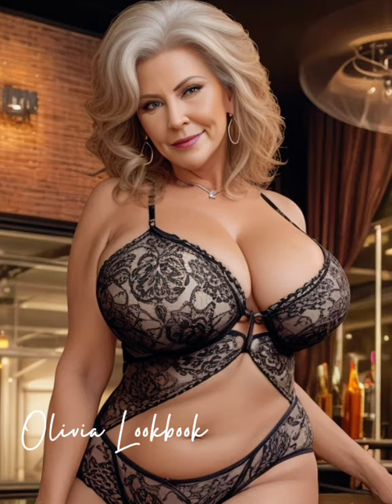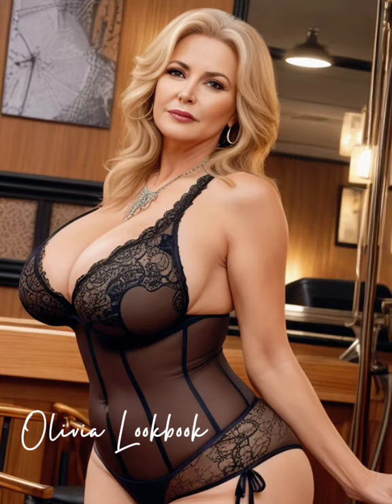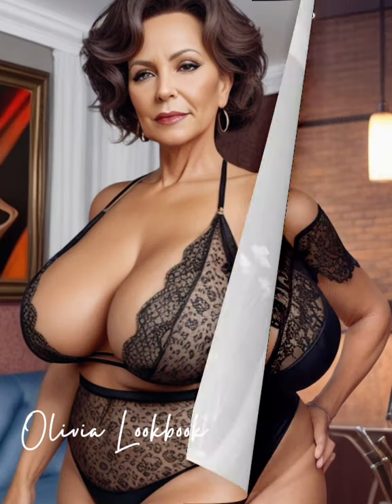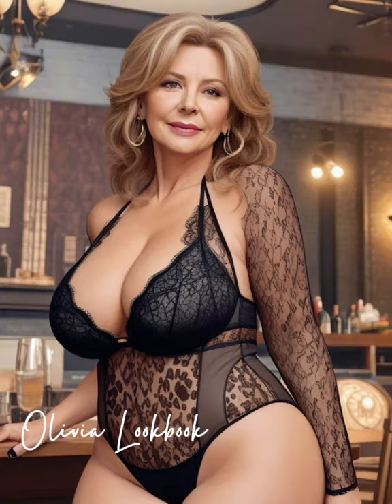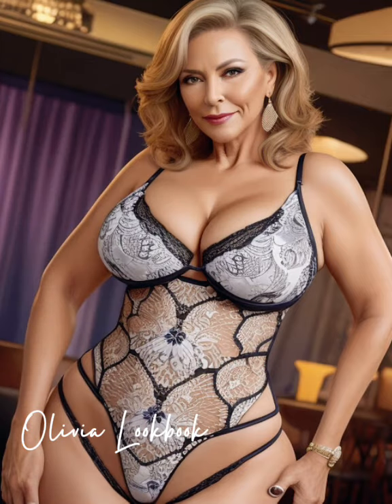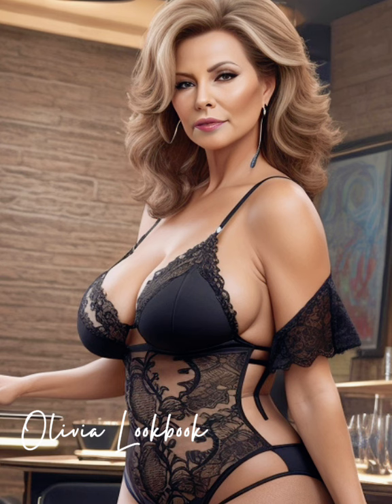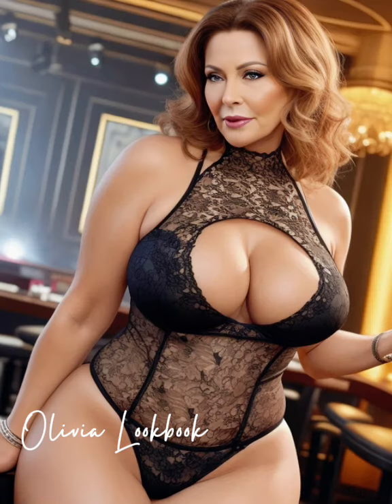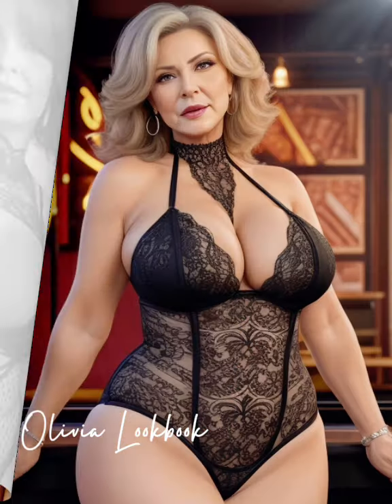Natural Older Women Over 50: Transparent Night Bodysuit - Attractively Dressed Classy - Fashion Tips